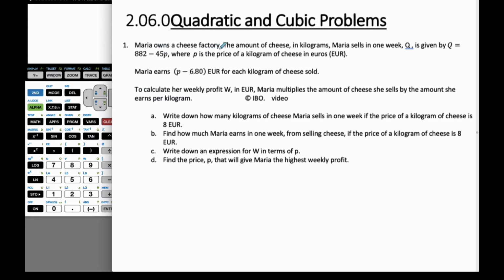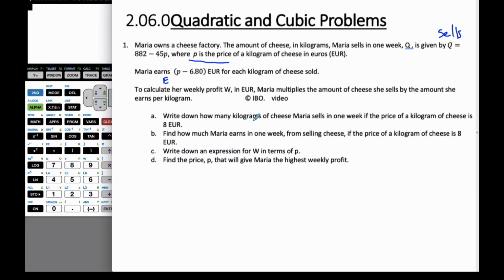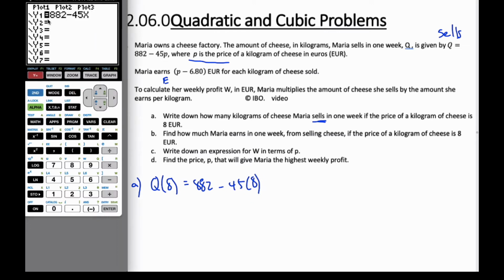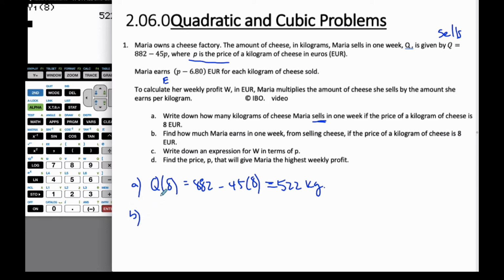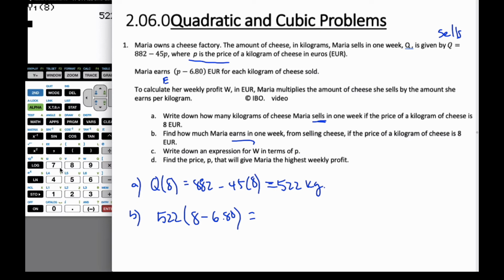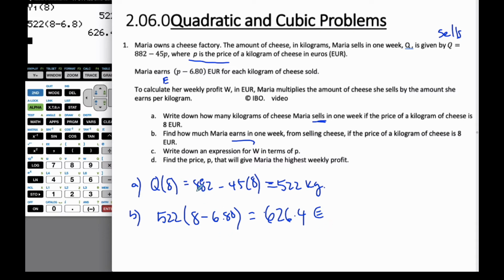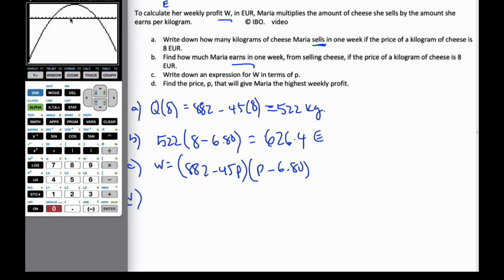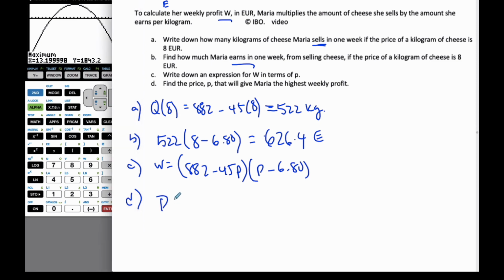IB MAI HL - 2.06.0 Quadratic Applications